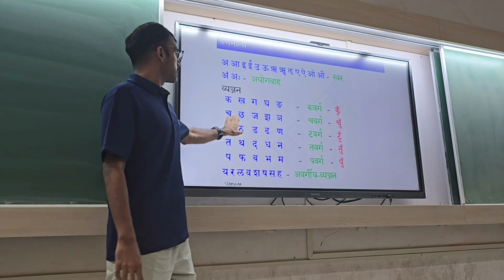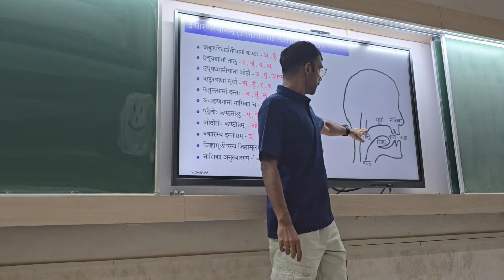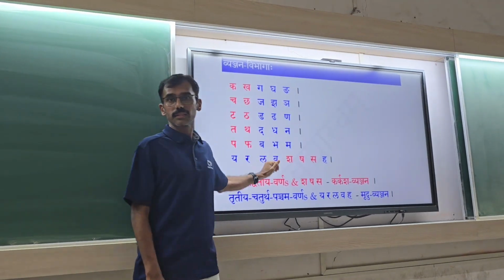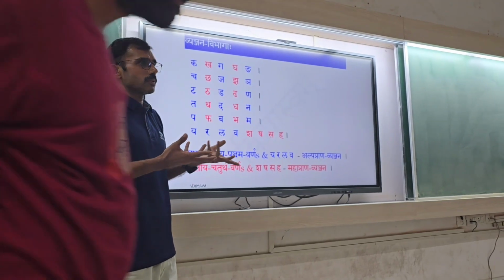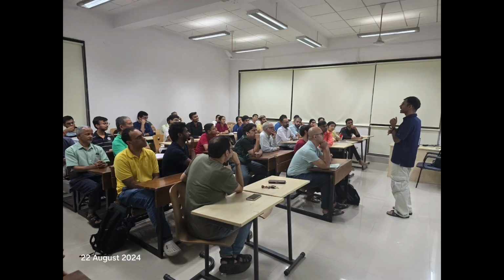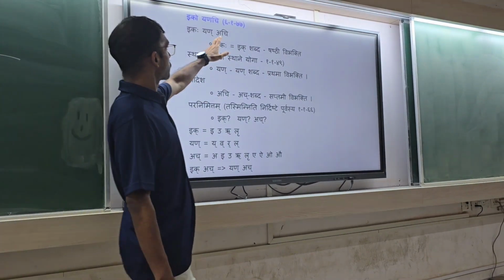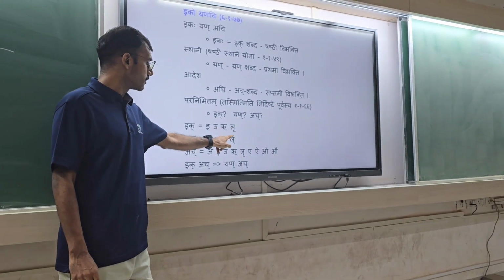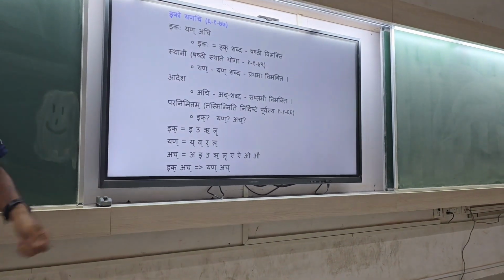Panini Astadhyayi - A tool for understanding Sanskrit texts l Prof Neeraj Kumbhakarna l 22 Aug 2024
Panini Astadhyayi - A tool for understanding Sanskrit texts l Prof Neeraj Kumbhakarna l IIT Bombay l 22 Aug 2024